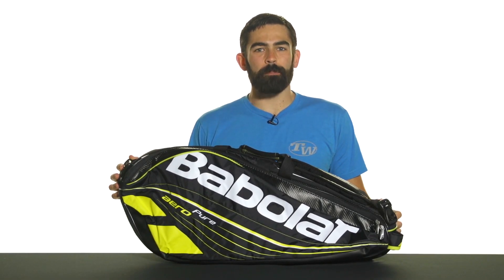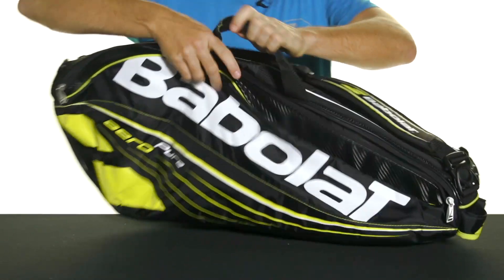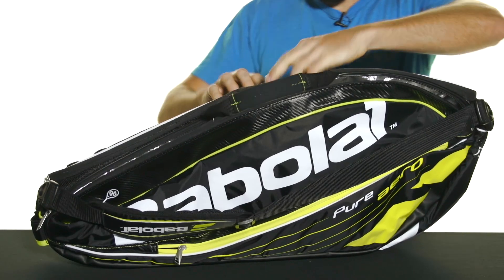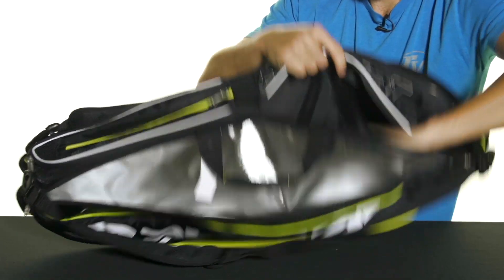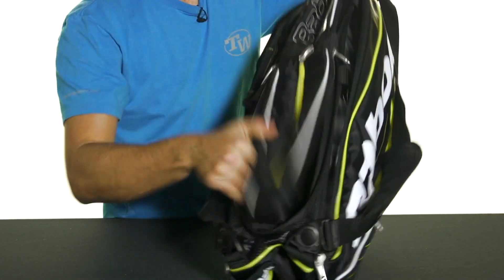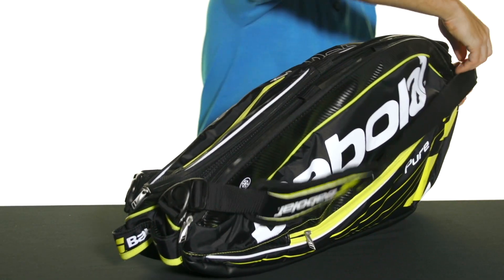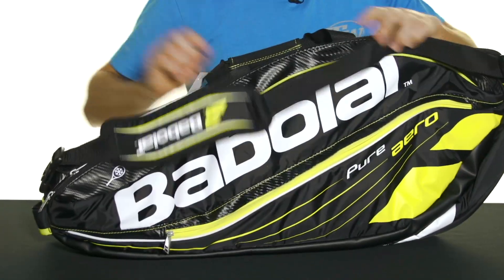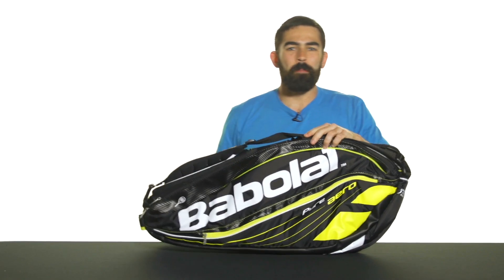Babolat Pure Aero Line 6 Pack Bag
The Pure Aero Line 6 Pack is a great medium-sized racquet bag with some nice high-end features. A side racquet compartment can hold 3 racquets while the middle compartment can hold 3-4 more. Two ventilated pockets are perfect for keeping shoes and dirty clothes separate from the rest of your gear. Two padded and adjustable shoulder straps have specially designed buckles so that they are easy to adjust and won't tangle, making travel easy and comfortable.